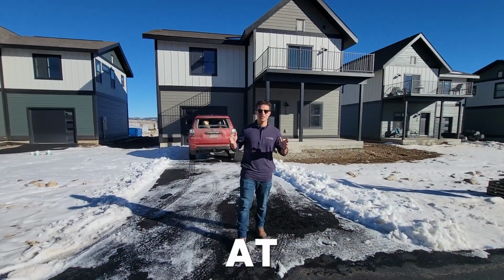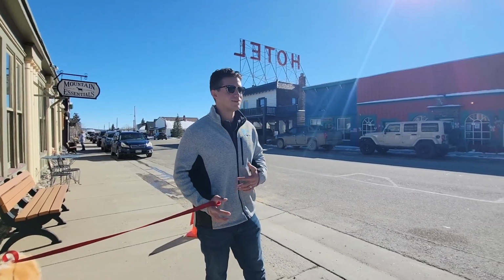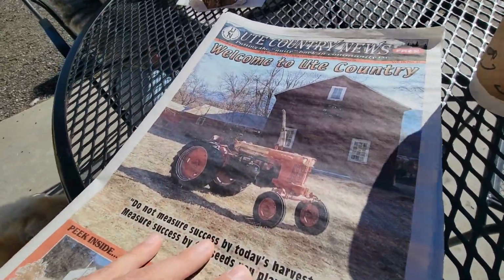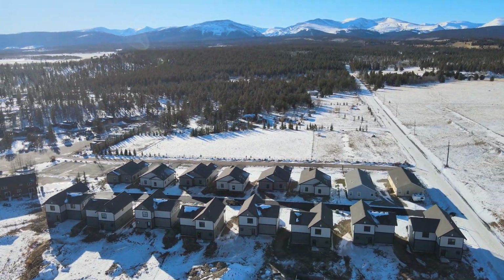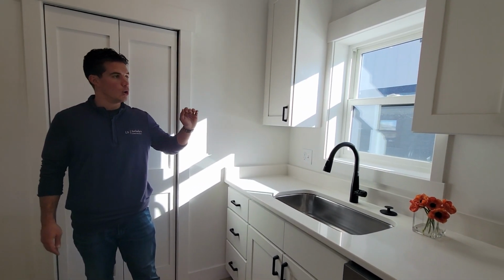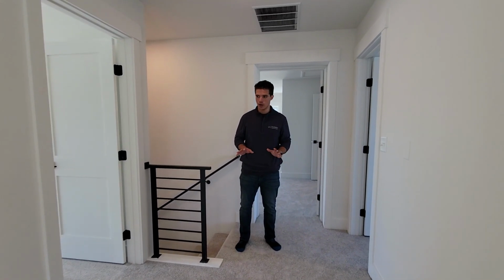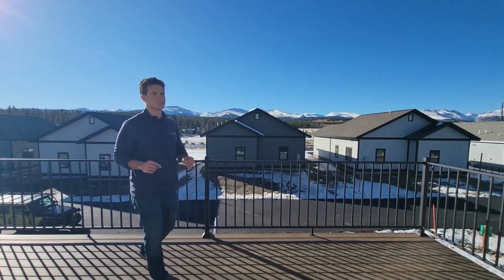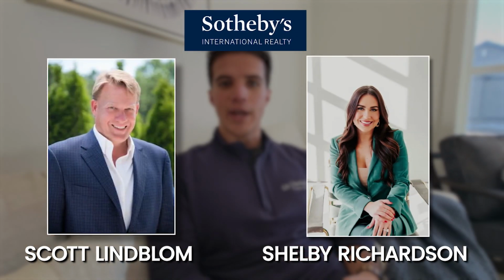Living in FAIRPLAY Colorado: The Actual South Park Town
Thinking About Buying Your Dream Vacation Home in Colorado? Let's Chat!

Are you ready to start your journey to owning the perfect vacation home in the Mountains of Colorado? I’ve helped countless families and individuals find their mountain paradise, and I’d love to help you too! Whether you're looking for tips on navigating the real estate market or need a local expert to guide you, you're in the right place.